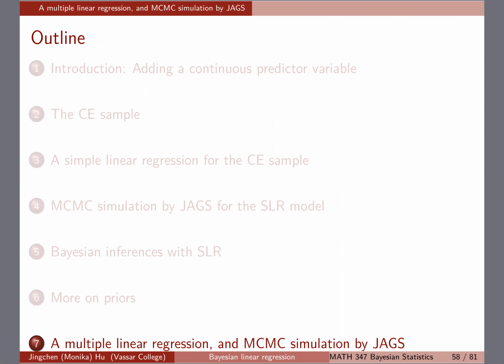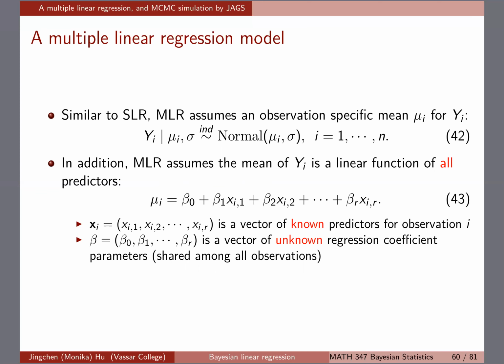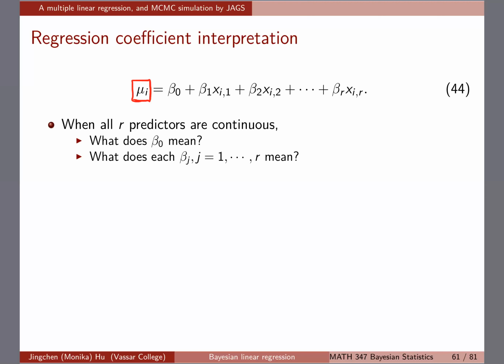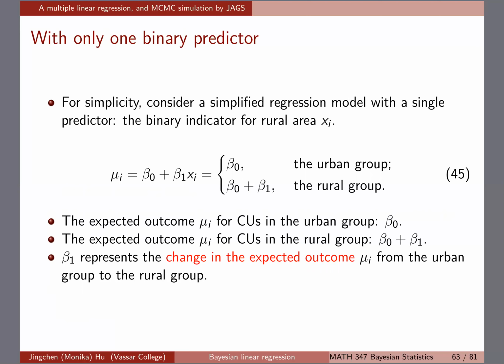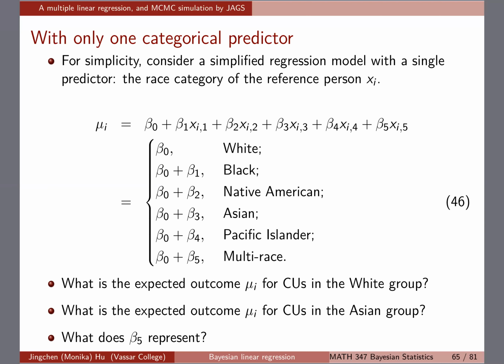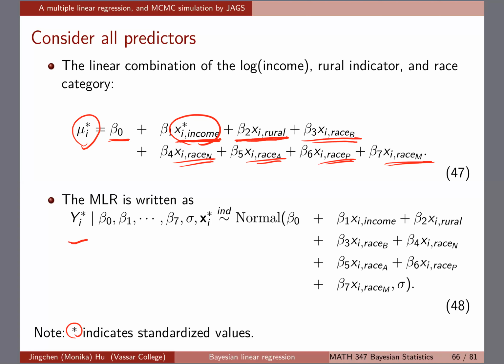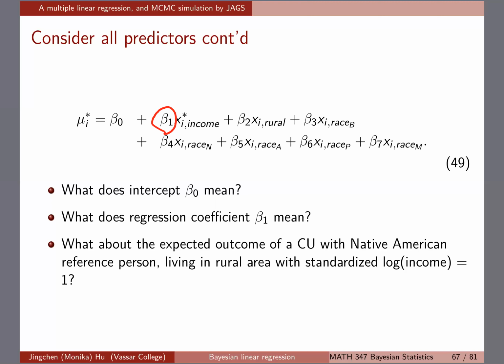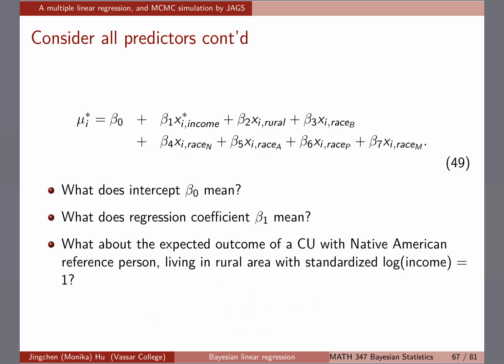[Bayesian linear regression] Multiple linear regression part 1